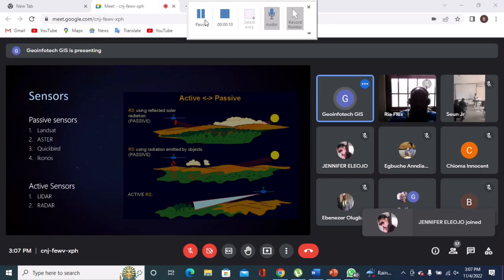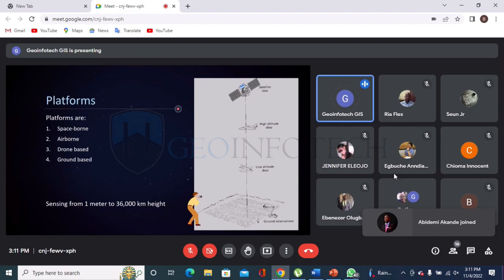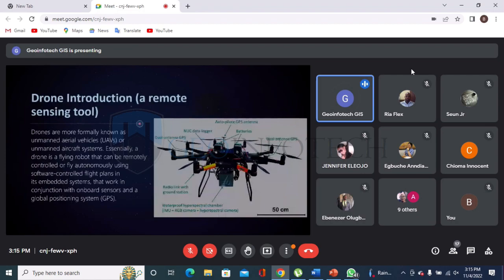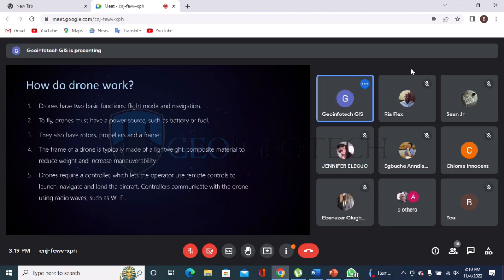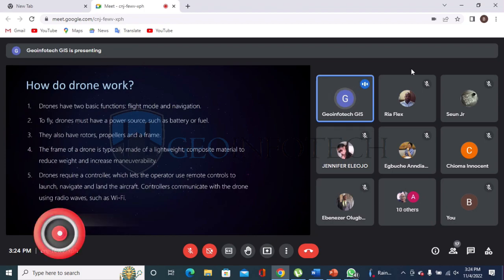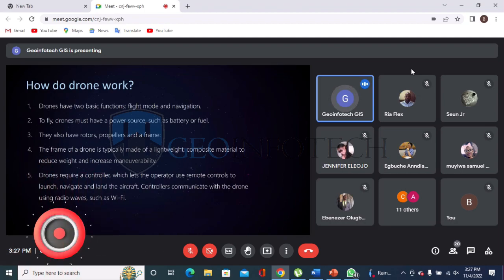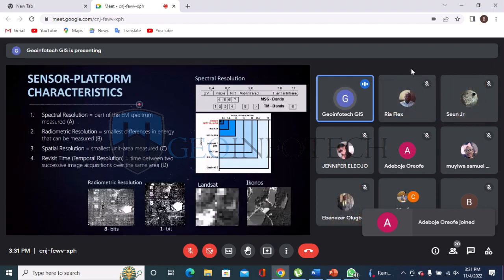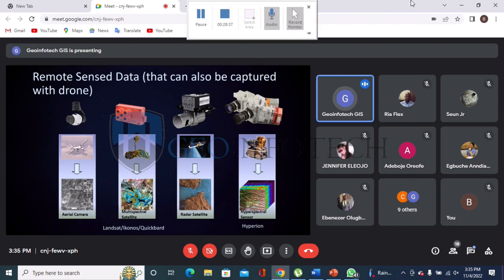PART 1 APPLICATION OF REMOTE SENSING AND DRONE TECHNOLOGY IN GIS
Video of Geoinfotech FREE Workshop November 4, 2022

Definition
Elements Involved In Remote Sensing
Sensors
Platforms
Sensor Platform Characteristics
Drone Introduction (a remote sensing tool)
Sensor-Platform Characteristics
Remote Sensed Data (that can also be captured with a drone)
Application of Remote Sensing (Drone Tech) in GIS
GIS Functions
Application of Remote Sensing in GIS